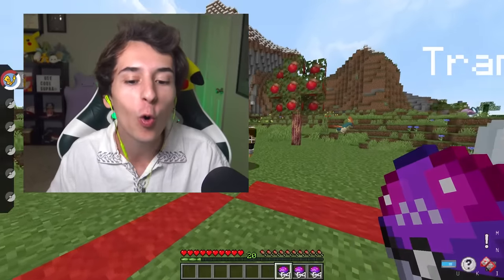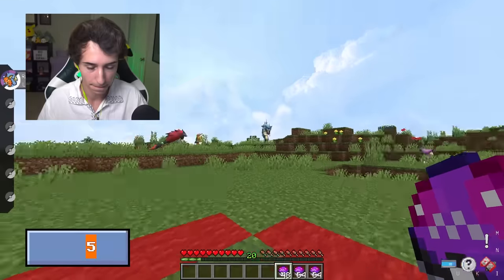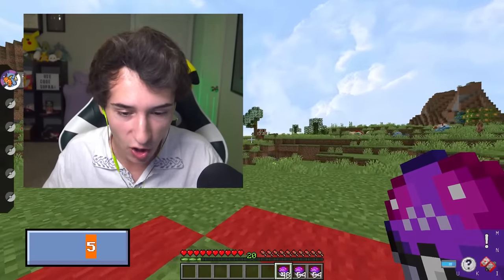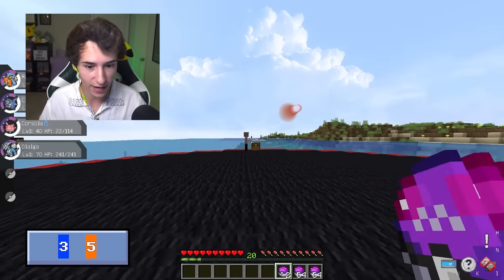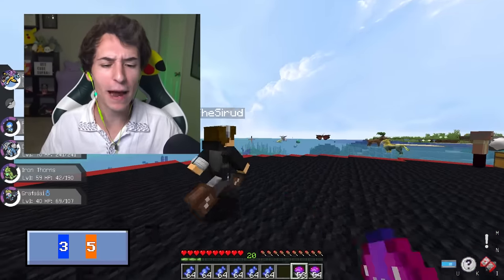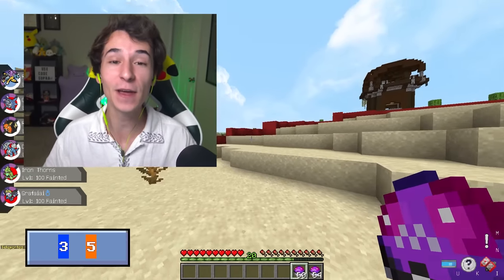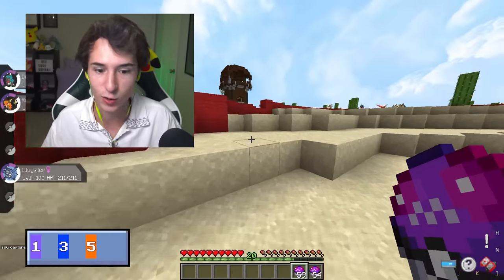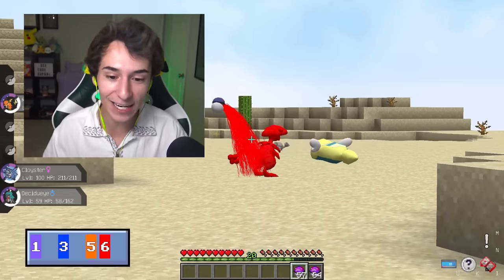PIXELMON But I Can't Leave This CIRCLE... (Minecraft Pokémon)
Today we race to catch a Shiny Pokemon Rainbow Team in Minecraft Pixelmon, but I CAN'T leave this circle!